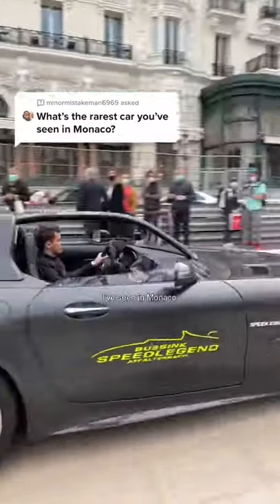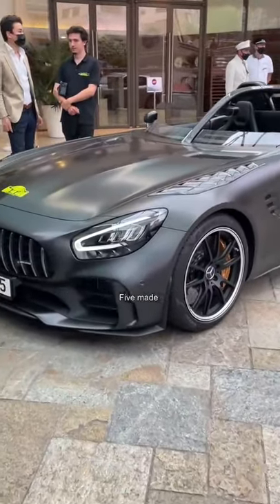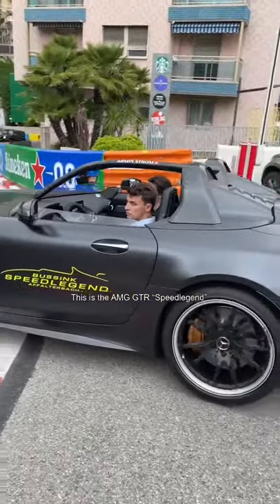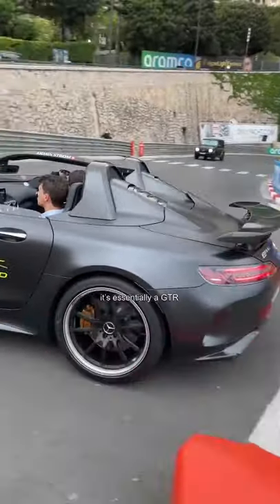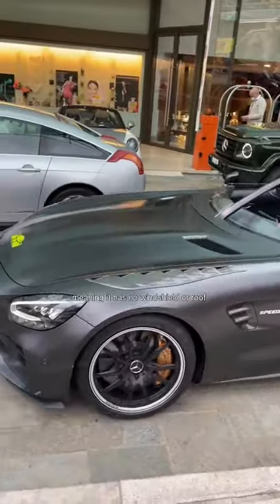Answer to @dougdemuro69 Absolutely insane supercar! - aarides tiktok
Credits are in the title